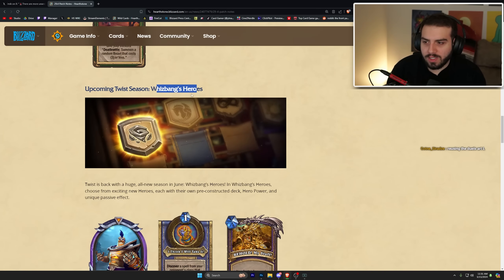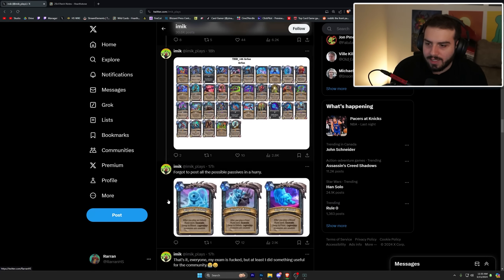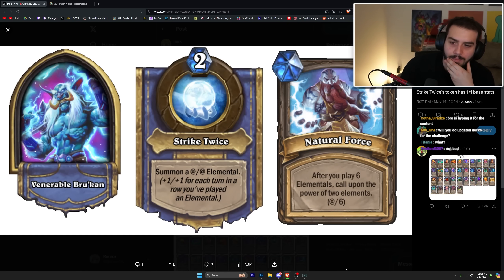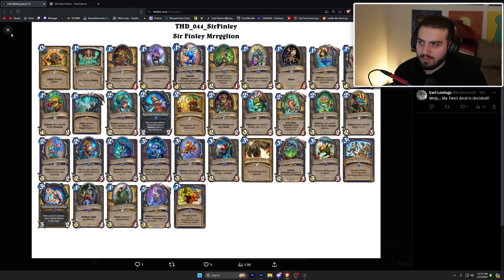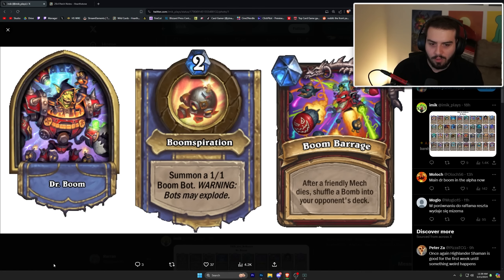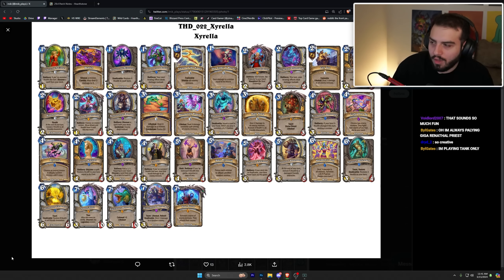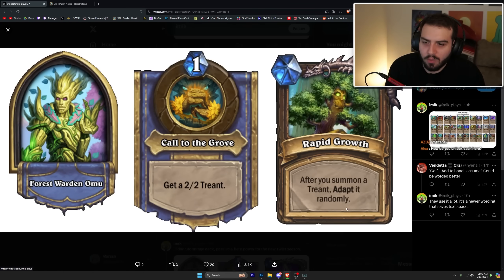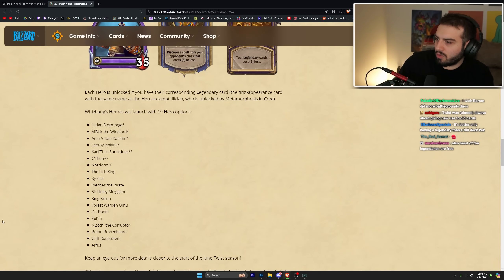This Twist Format Looks Amazing